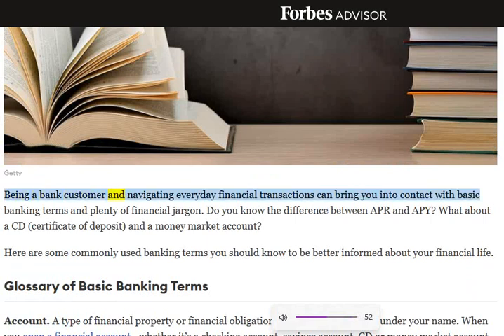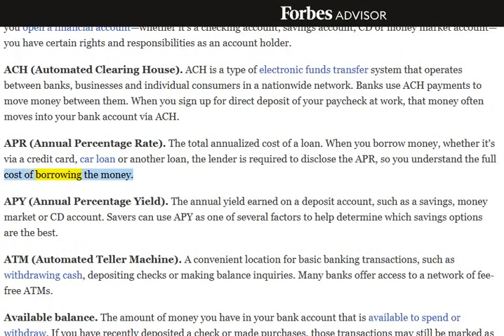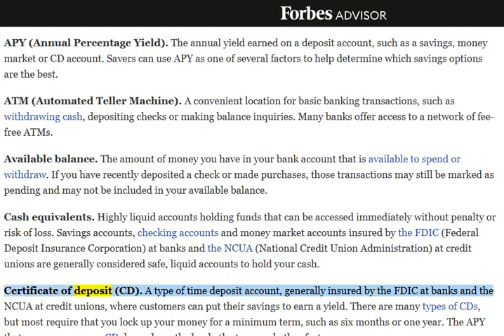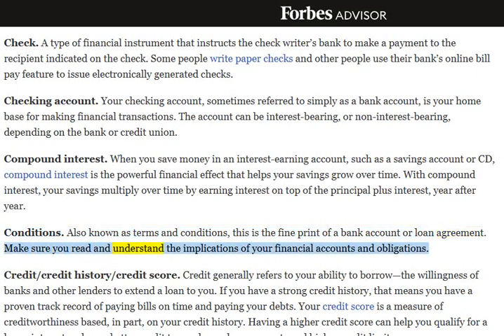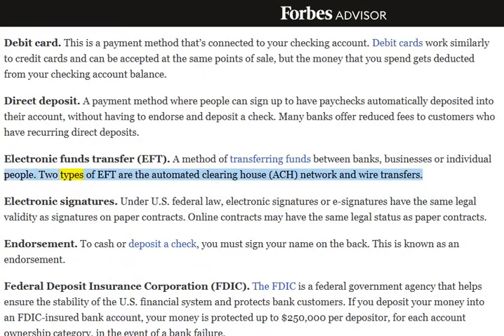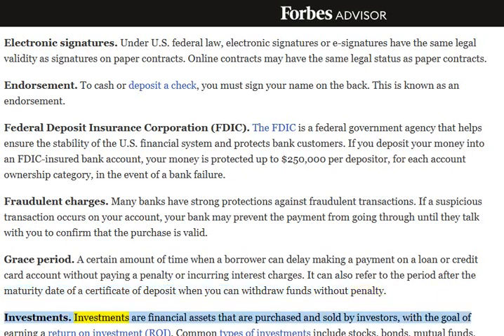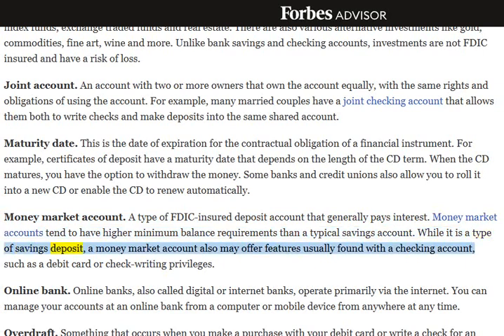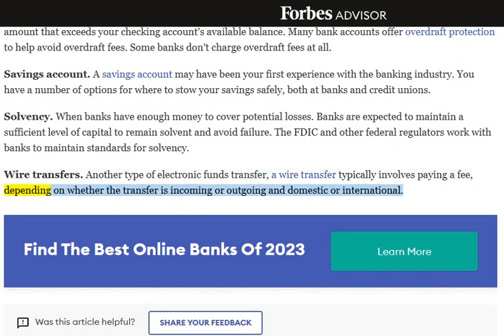🟢 FINANCE: Glossary of Basic BANKING Terms. 🔥🔥🔥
🟢 For my common peoples and their basic steps. Nestorian-King: ahuuah. 🔥